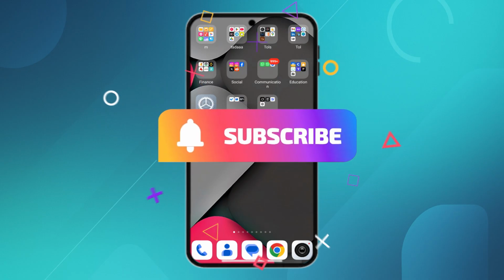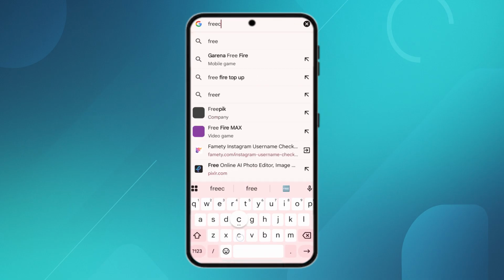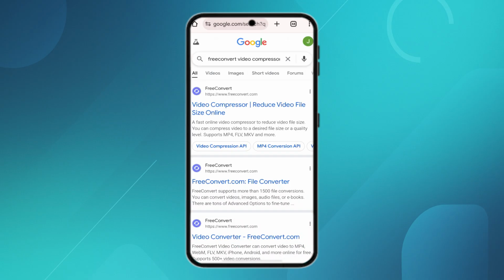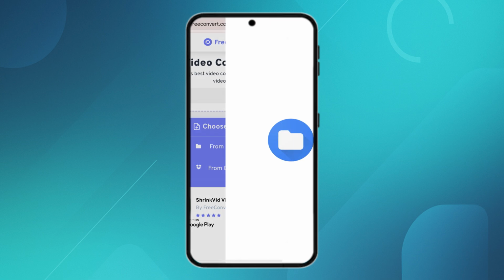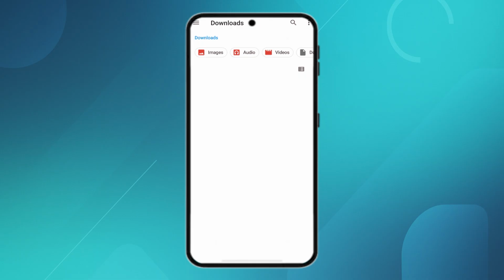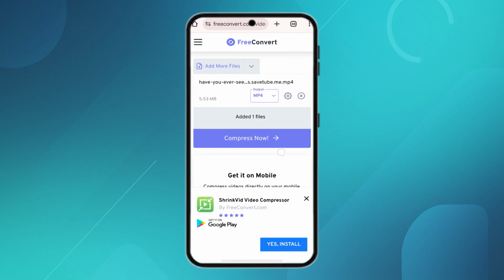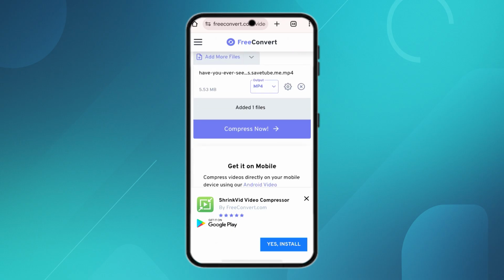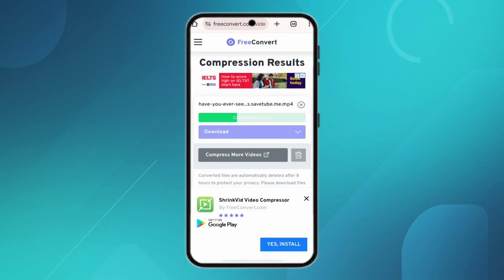How to Compress Video Without Losing Quality - Full Guide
Thank you! How to Compress Video Without Losing Quality - Full Guide

In this video, we’ll show you how to compress video without losing quality, step-by-step. If you want to reduce your video file size but still maintain crystal-clear resolution, this guide is perfect for you. Whether you're uploading videos online, saving storage space, or sending videos faster, we’ll walk you through the best methods to compress your videos effectively.

Compressing video without losing quality might sound tricky, but with the right tools and settings, it's totally possible. We’ll cover free software options, recommended compression settings, and tips to maintain high quality even after reducing the file size. Whether you're working with MP4, MOV, or AVI formats, this tutorial will help you compress video without sacrificing clarity.

By following this video, you’ll learn how to choose the right bitrate, resolution, and codec settings to ensure your video looks amazing after compression. We’ll also share common mistakes to avoid so your videos remain sharp and professional.

Drop your questions in the comments — we’re happy to help!